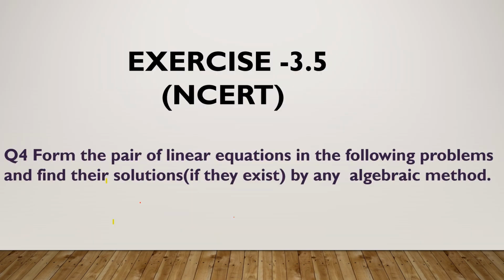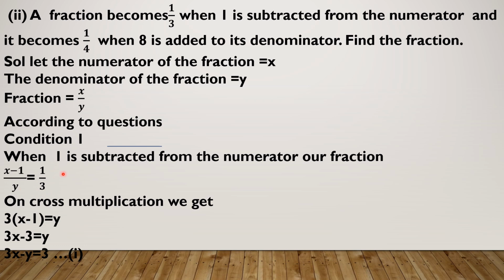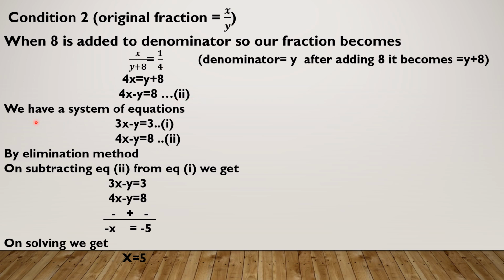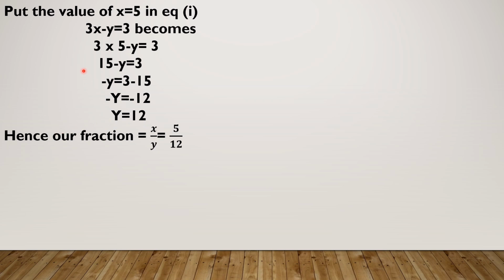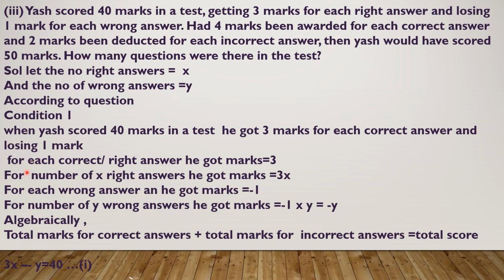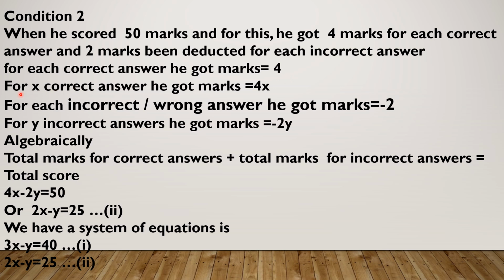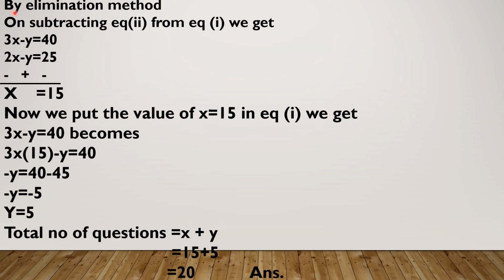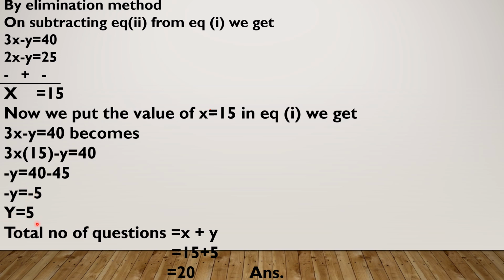CHAPTER 3 PAIR OF LINEAR EQUATIONS IN TWO VARIABLES part 17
In this video here we are discussing the remaining parts of ex 3.5